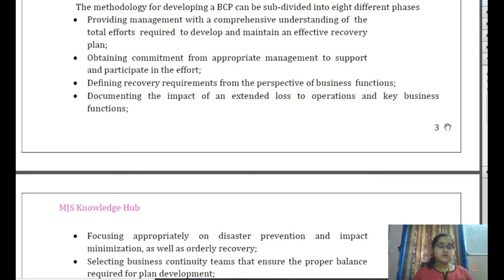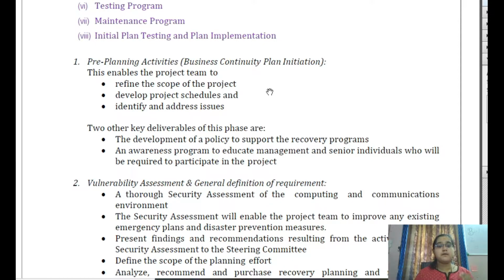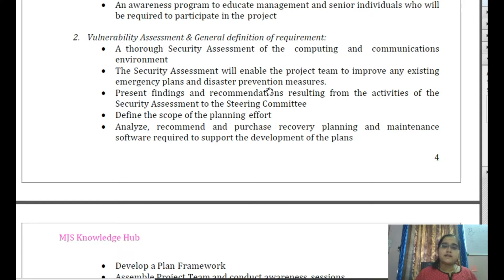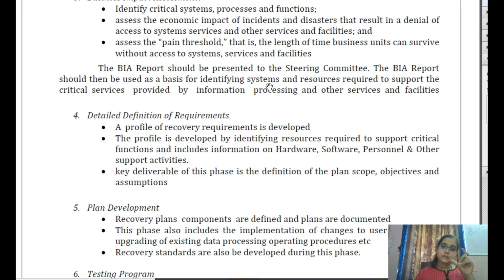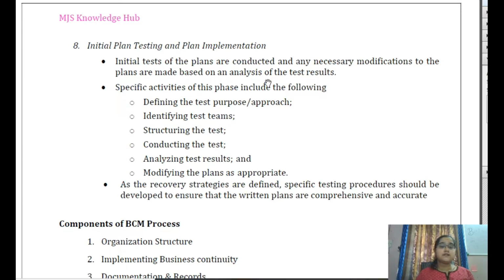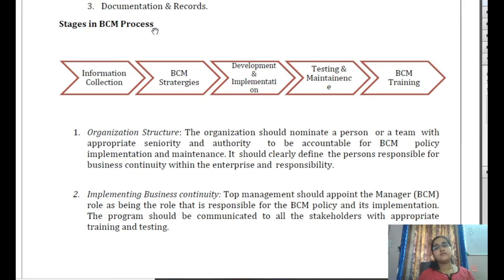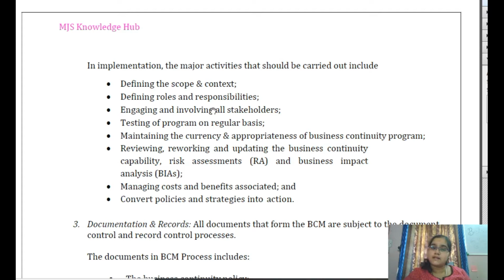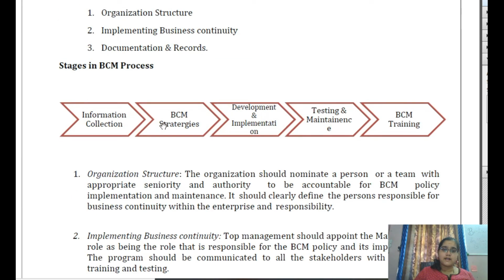ISCA_Ch 4_Part 2 - CA Final (Old)- BCP & DRP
ISCA IS CA Final (Old Syllabus) Paper no 6.
These are a series of revisionary videos for ISCA paper.
Enjoy the revision & share it with others as well.

This video is on Chapter 4 of ISCA - CA Final (Old Syllabus). Part 2

The video covers the revision of the following concepts:
1. BCM Development Phases
2. BCM Process

I am M. Jhana Shree. I like to teach, motivate & make concepts simple & easy. I am a Postgraduate, a CS & a CA final aspirant. I also hold a Master Diploma in Computer Applications (MDCA).
I believe that Learning is Perpetual & Fire for Knowledge never ends.
I am M. Jhana Shree. I like to teach, motivate & make concepts simple & easy. I am a Postgraduate & a CS & I believe that Learning is Perpetual & Fire for Knowledge never ends.